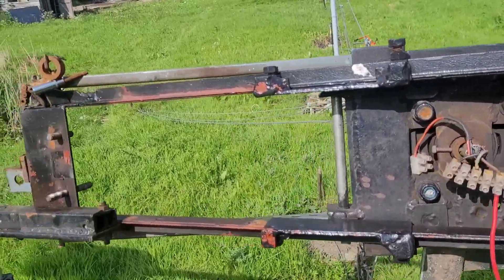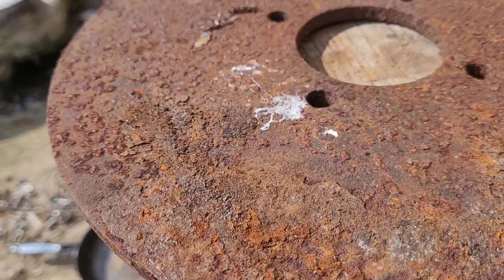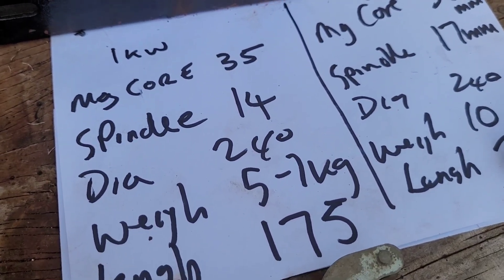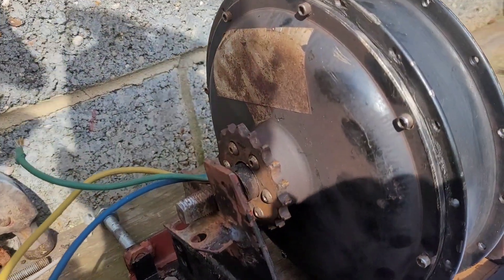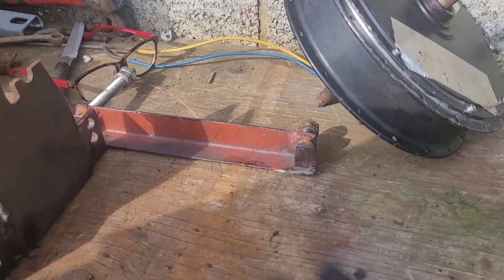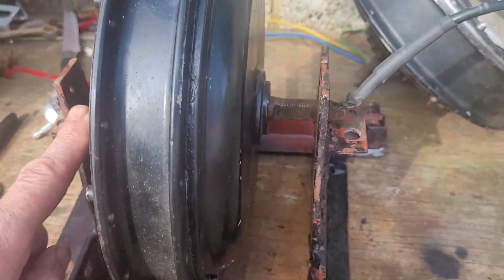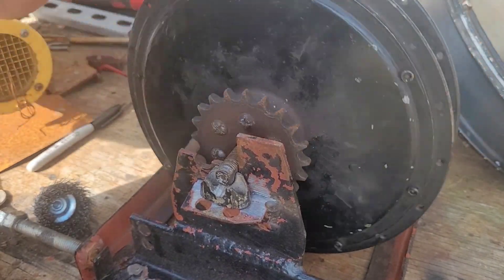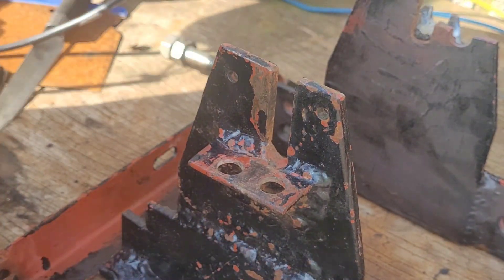Wind Turbine Project - The 1kw Motor Requires more adjustments than I first thought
So working on putting the 1kw bike hub back in the wind generator - more adjustments than I had first envisioned.